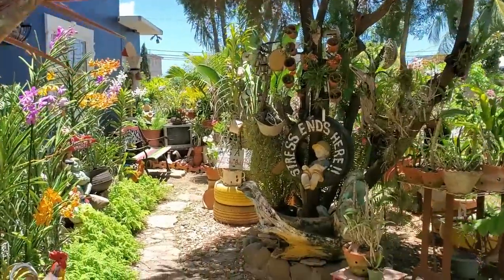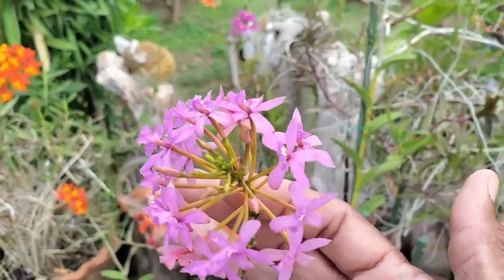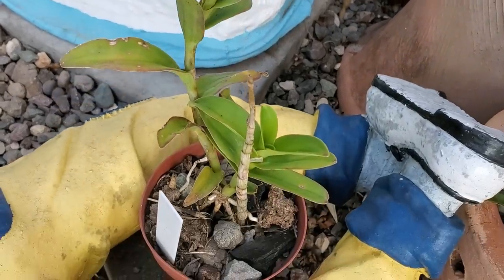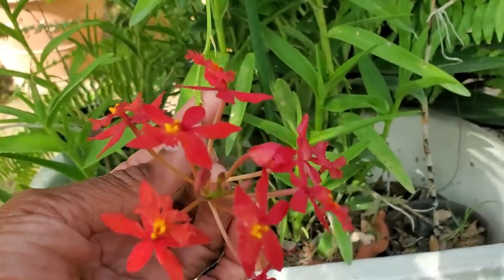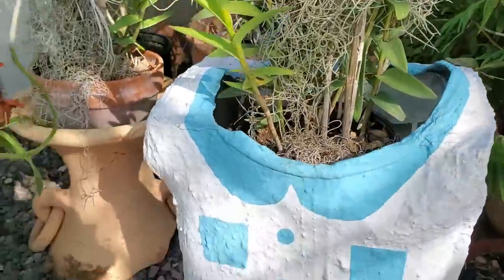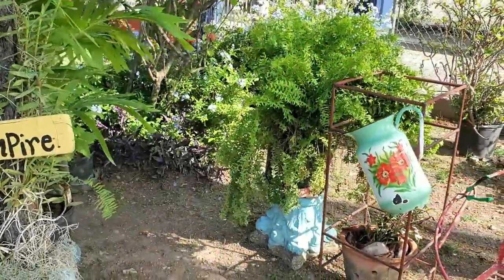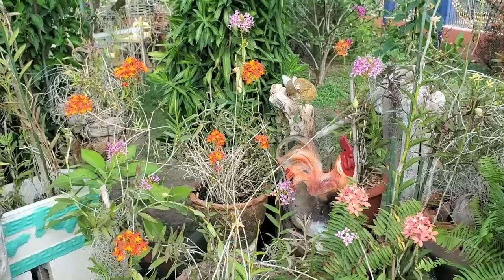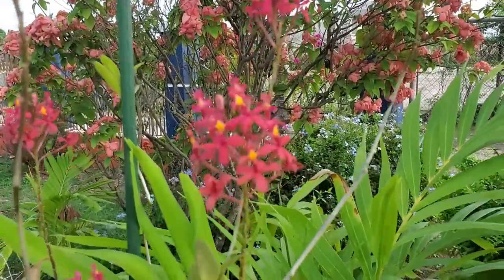My Epidendrum Empire is Bursting with Breathtaking Blooms!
I recently got back into the habit of growing Epidendrum Orchids and I decided to design and construct the perfect space for them in my garden. The project was completed in January, and the area is now filled with blooms!

Be the first to know when I upload! 🔔
➡️ Also click on the 'BELL' icon, then select "All" to be notified every time I upload a new video.

My favorite orchid care and gardening supplies:
Folding step stool
Growphite: sold at EverGrow Garden Center in Kingston, Jamaica
Hydrogen Peroxide
Water Soluble Fertilizer
Slow Release Fertilizer
Slow Release Fertilizer Mesh Basket
Miracle Grow LiquaFeed Fertilizer
Garden hose spray nozzle
Watering Wand
Four-inch nursery pots
Orchid Potting Mix
Orchid Potting Bark
Gardening Scissors
Terracotta pots
Natural Sphagnum Moss
Tie Strap
Cedar Orchid Basket
Wire Steel Hook Hanger
Cinnamon Powder
Rail Planters
Terracotta Box Planters
Chapin HydroFeed

M U S I C :
YOUTUBE AUDIO

A B O U T:

Precious Blooms Jamaica is a gardening, home and lifestyle destination where you can find inspiration, orchid and plant care tutorials, DIY gardening tips, vlogs and blooms.